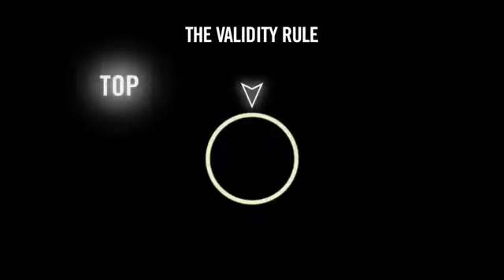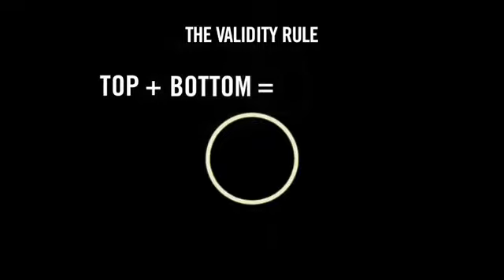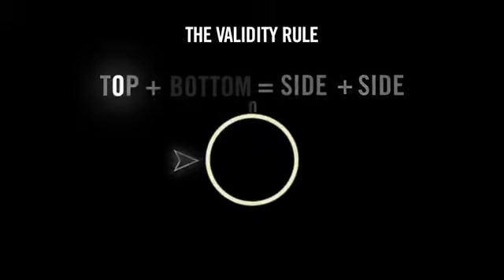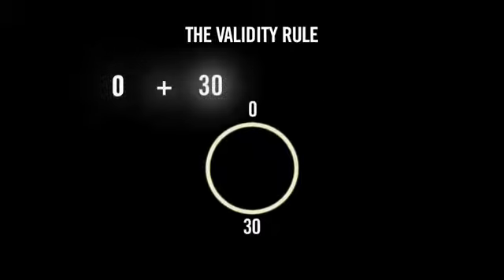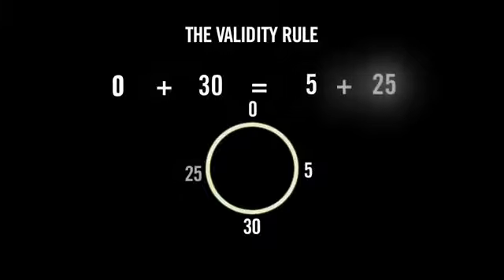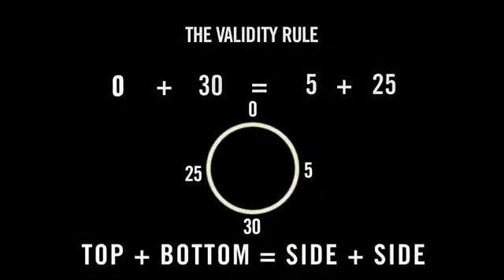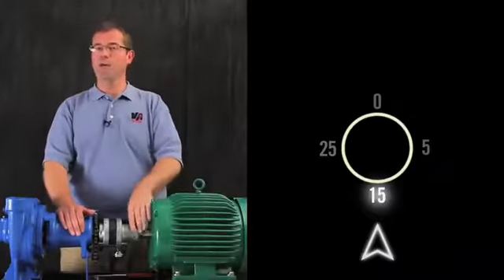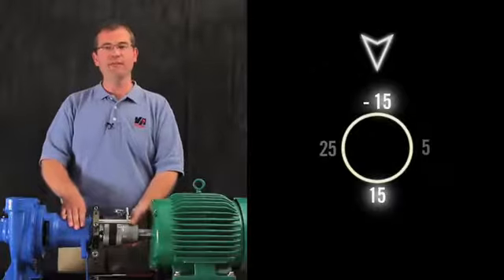Shaft Alignment Demonstration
යන්ත්‍ර එක එල්ලයට ගෙන ඒම තුලින්  යන්ත්‍ර වල කර්‍යක්ශමතවය වෙඩි කිරිමට සහ දෝශ අවම කෙරීම හෙකියවක් තිබේ.